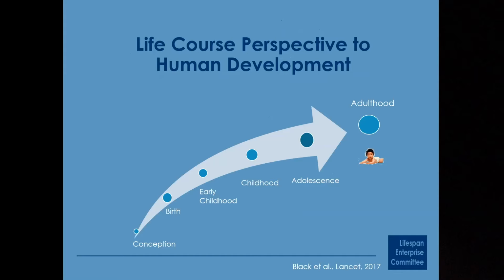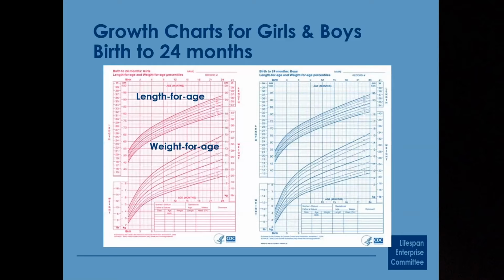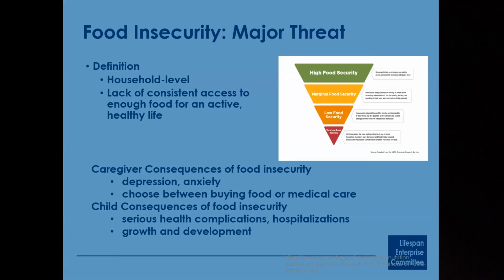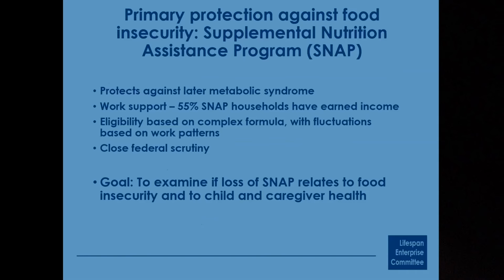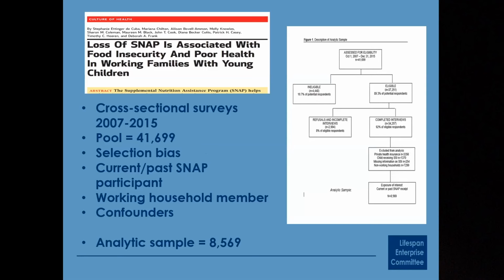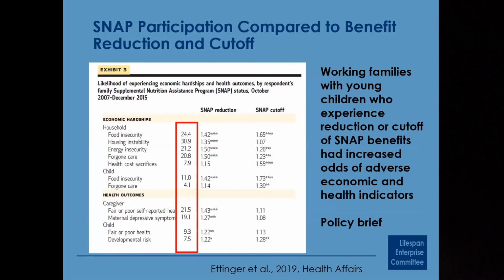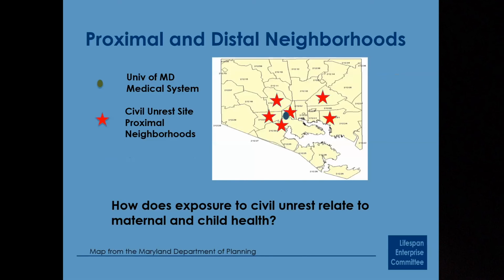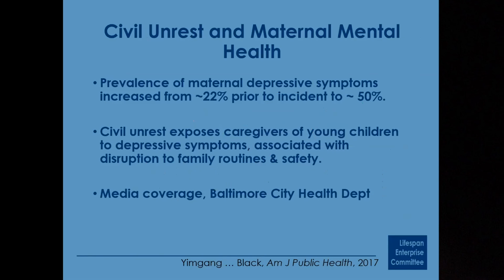Advancing Policy Perspective in Life Course Research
Dr. Black talks about moving life course research to policy.  She discusses how environments across the life course shape child health and the rationale for creating policy that can alter health trajectories. She gives 2 examples of moving science to policy from Children's HealthWatch. The first is an example of SNAP protecting children from food insecurity. The second example describes the relationship between civil unrest and maternal and child health.